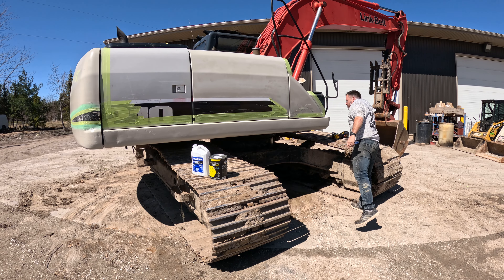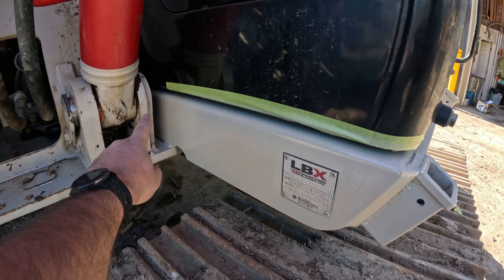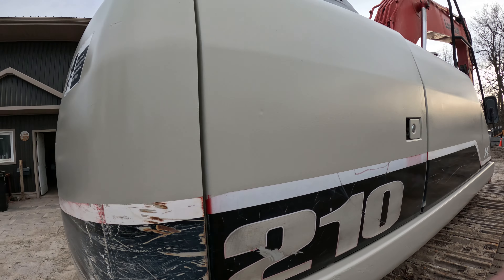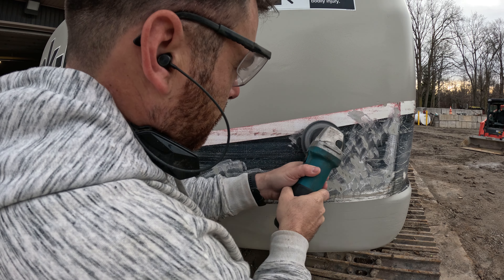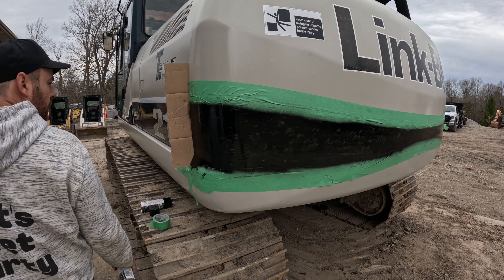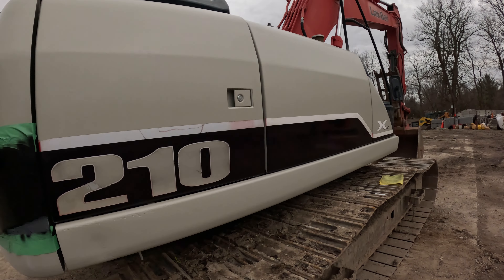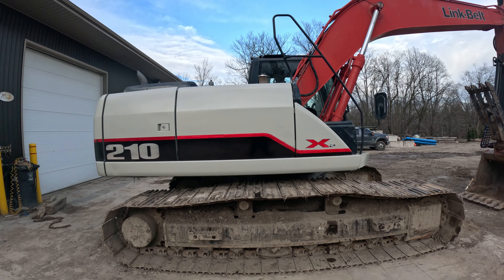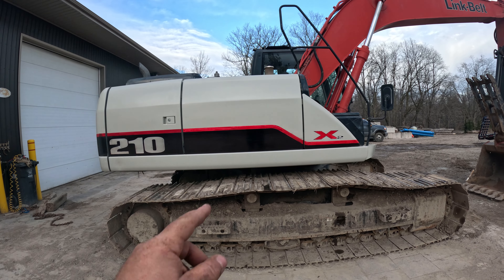Link-Belt 210 X2 Excavator Re-painted with Markers!?